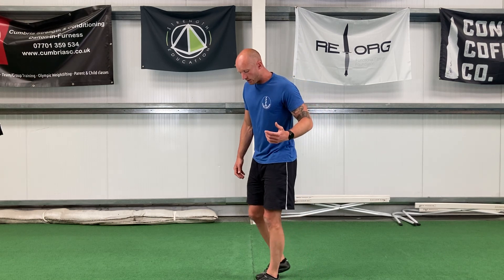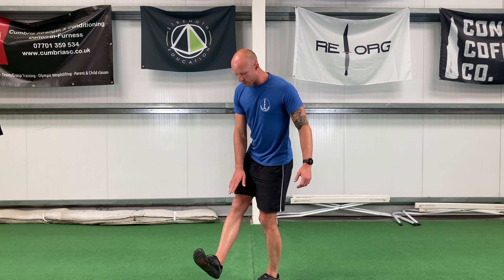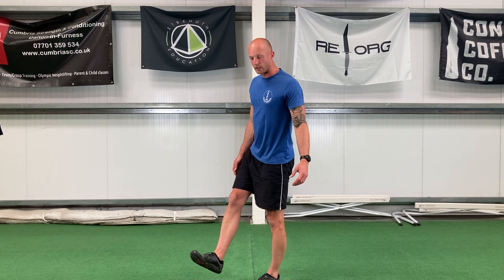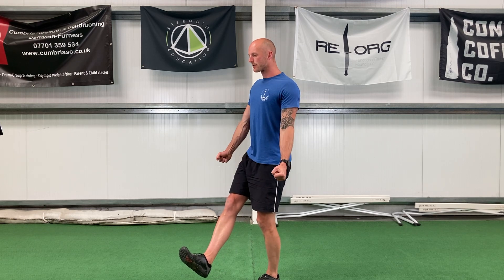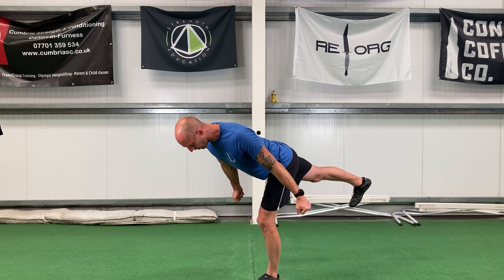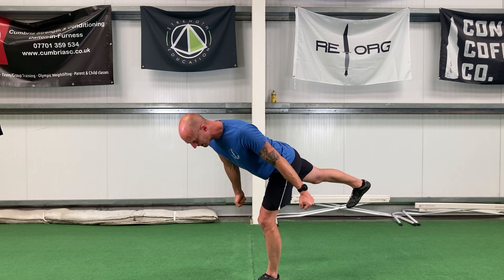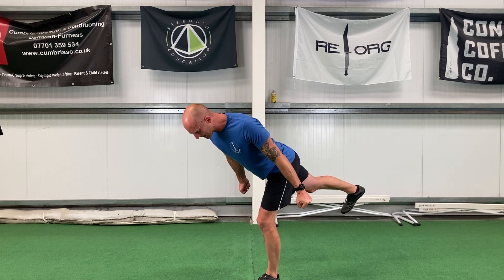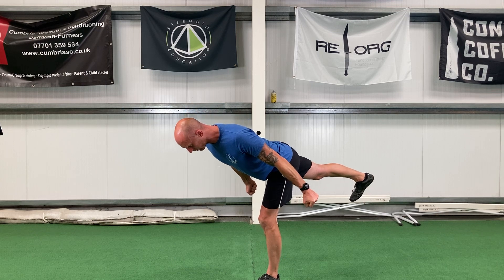Single leg RDL Isometric hold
DM for online programming

Isometrics will help build a solid athletic foundation and help prevent injury